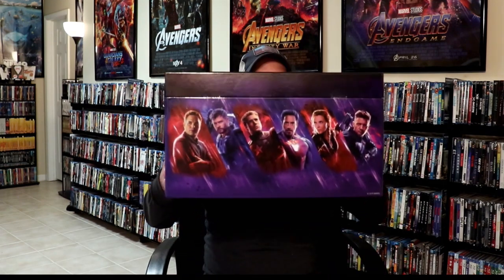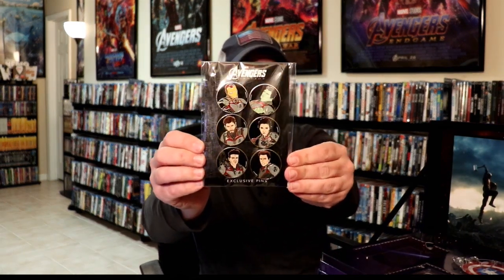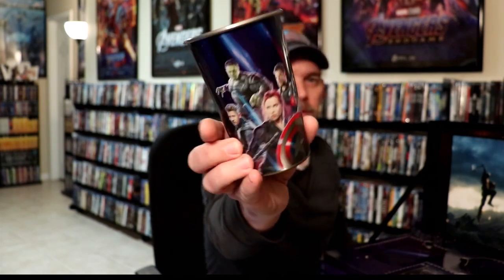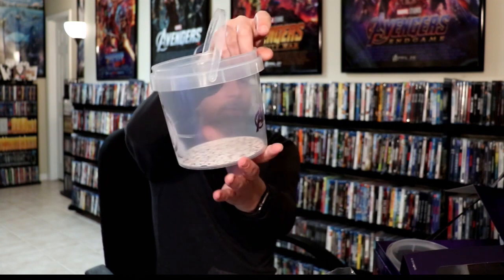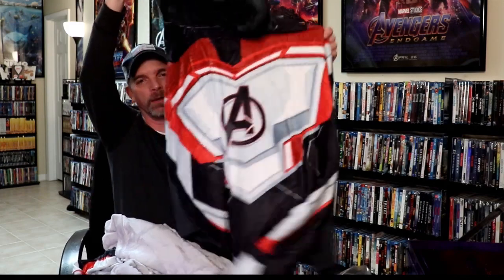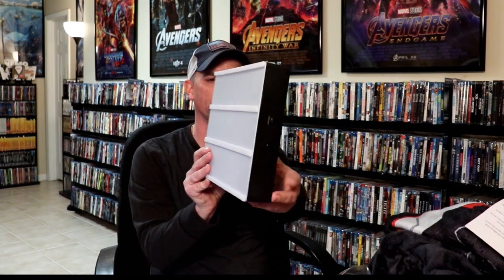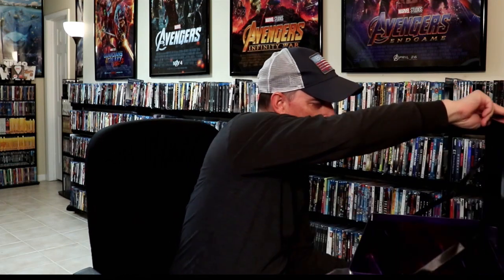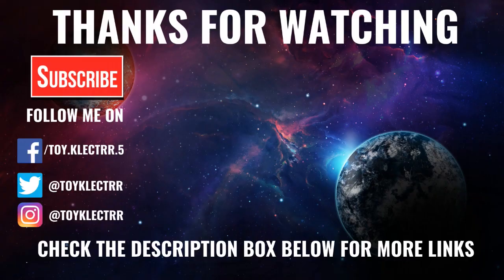Disney Movie Club Avengers Endgame Exclusive Bundle Box Unboxing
Check out my Disney Movie Club Avengers Endgame Exclusive Bundle Box Unboxing!  Join the Disney Movie Club and start your Disney movie collection

Purchase Avengers Endgame on Blu-ray
Purchase Avengers Endgame on 4K Ultra HD Blu-ray

These are the bags I use to protect my Steelbooks and Slipcovers: